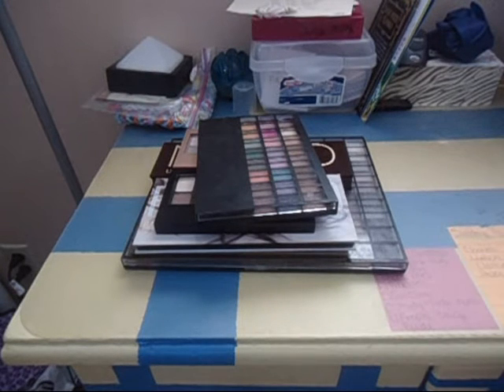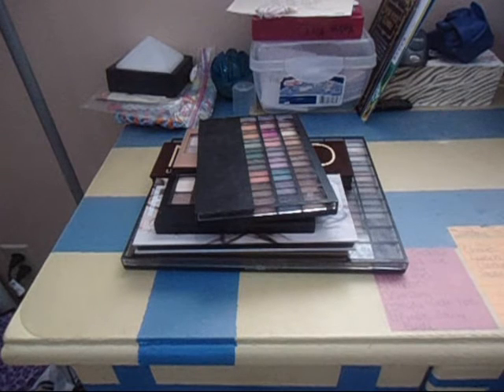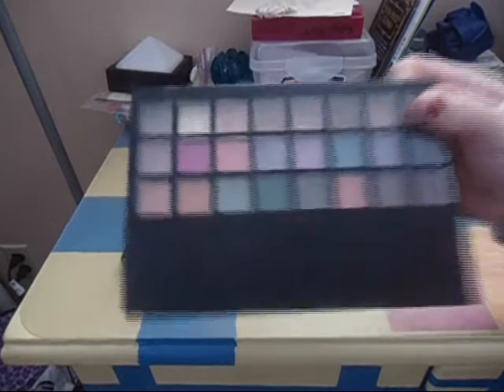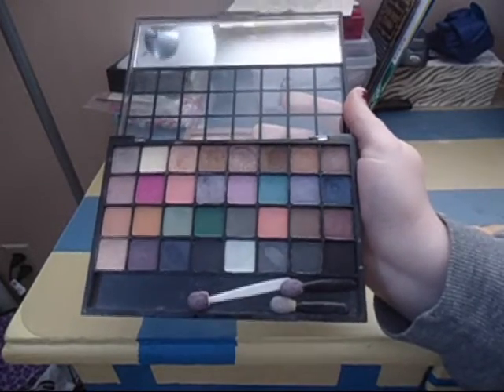Makeup Declutter l Palettes & Eye Shadow Organization l Katie Marie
♥♥Open for unicorns and glitter!!♥♥

Hey loves! In todays bonus video I'm showing you my eye shadow palette declutter and how I decided to organize my eye shadow drawer. From now on videos will be up on Tuesdays, Thursdays, and Saturdays! I hope you enjoy todays video and request videos in the comments!